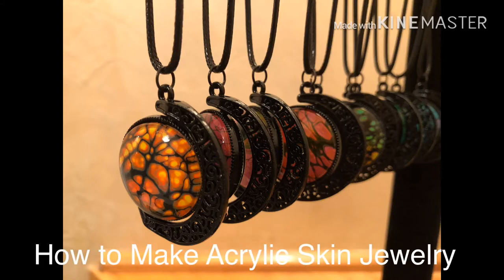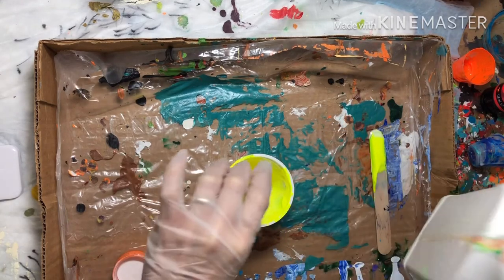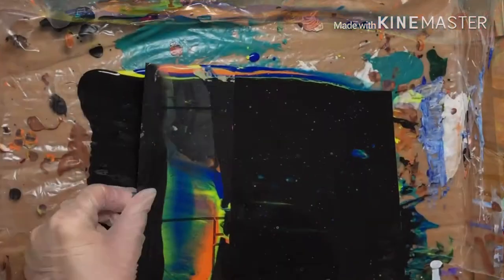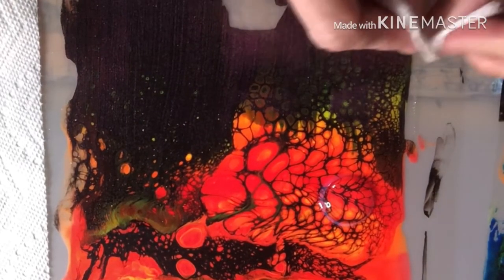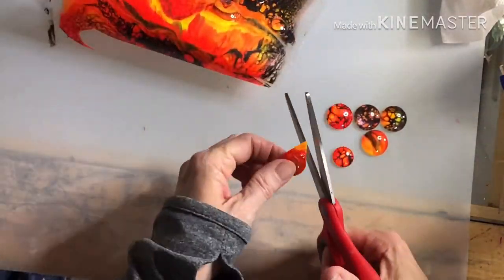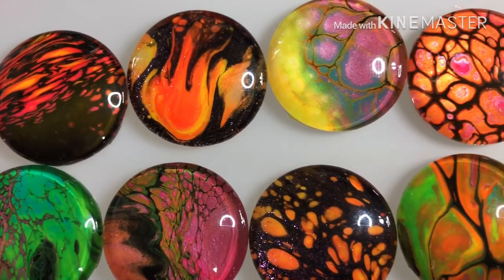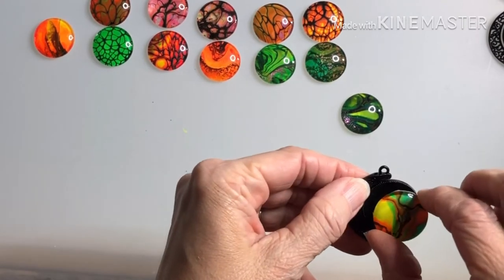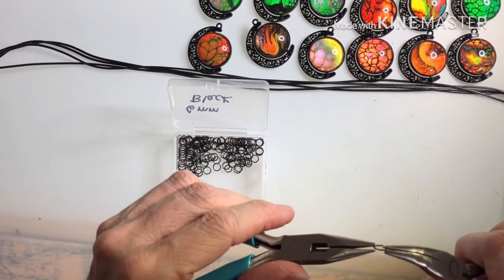Fluid Art Jewelry Making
How to Make Acrylic Skin Jewelry in Four Easy Steps.

Plastic containers
Stir sticks
Measuring containers
Something to pour on
Something to spread your paint
Floetrol by Flood, latex
Three colors of acrylic paint plus black
Butane torch, optional
Glass Cabochon, Amazon
settings or trays, Amazon
Rump rings, Amazon or local craft store
Necklace cords or chains, Amazon or local craft store
Modpodge dimensional Magic glue, local craft store
E6000 glue, local craft store
Paper towels
Rubbing alcohol
Two needle nose pliers
Toothpicks
Some cool music to listen to